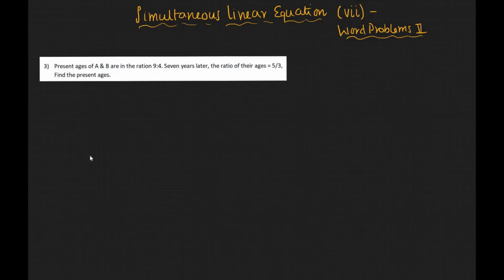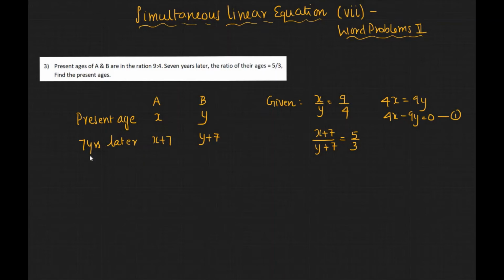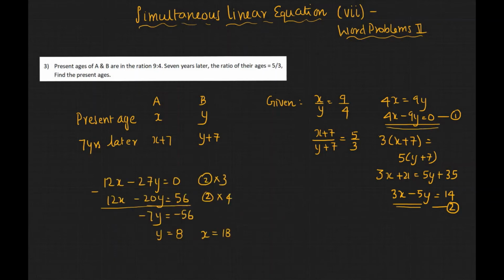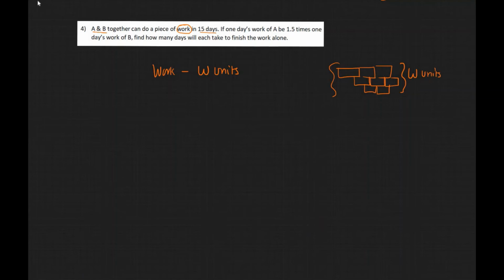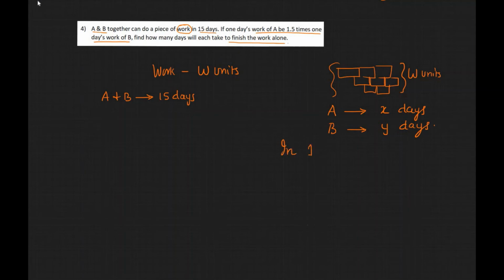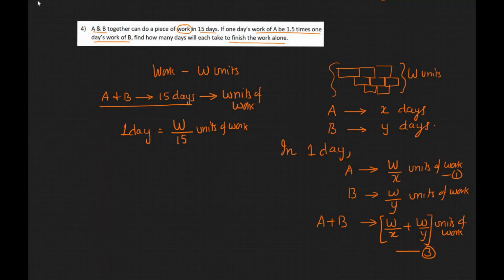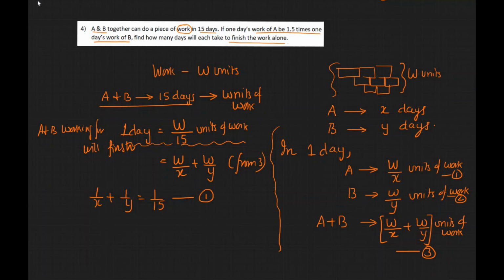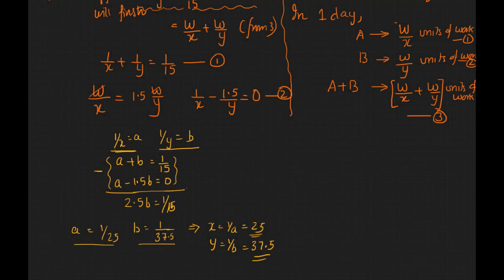SimulLinearEqn vii Word-Problems-PartII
Word problems of simultaneous linear equation - Part II. In this we look into age and work related problems.